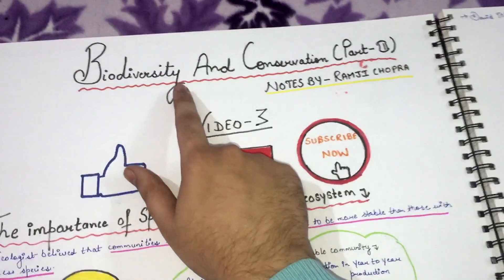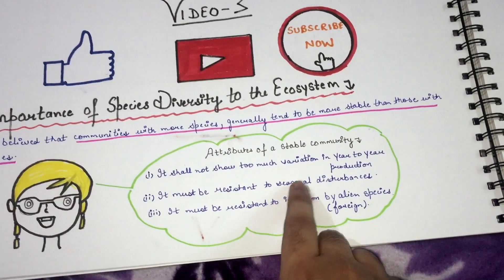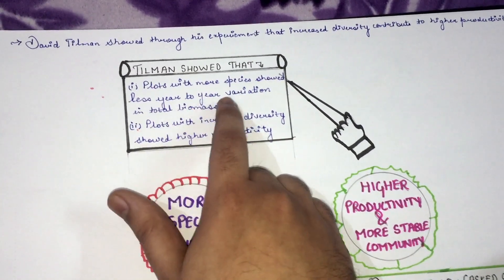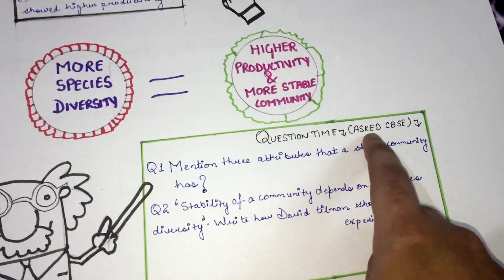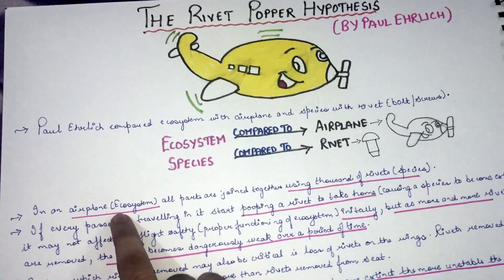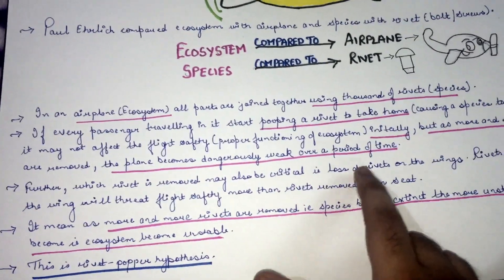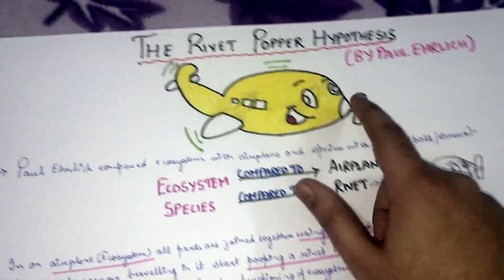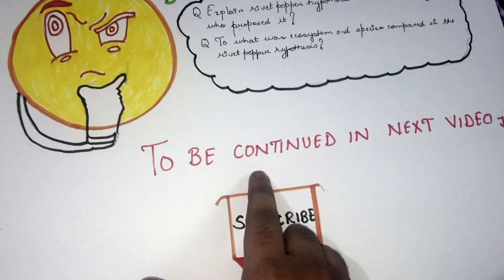biodiversity and conservation (part-3).Ncert notes | biology | class 12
Notes on biodiversity and conservation for class 12 student (part-3).
Topic covered- importance of species diversity in ecosystem,David TILMAN experiment,Rivet popper hypothesis.
The video covers whole chapter of biodiversity and conservation for class 12 .The chapter is covered in stages.
The video gives an idea about importance of biodiversity in ecosystem, DAVID TILMAN experiment and rivet popper hypothesis.
The students will come to know about important questions of chapter biodiversity and conservation and how to memorise it in an easy way.
This is the third video (part-3) for further reference watch the next video.I hope this video will be helpful for the students.